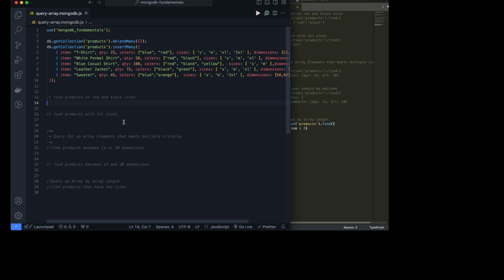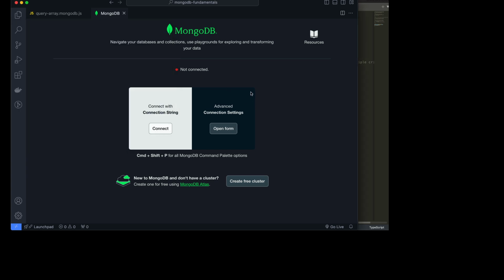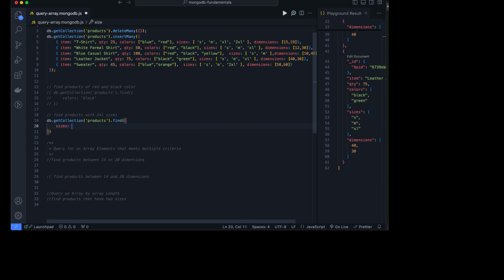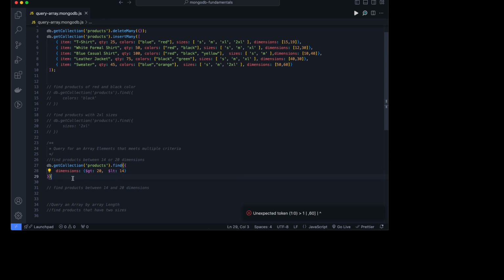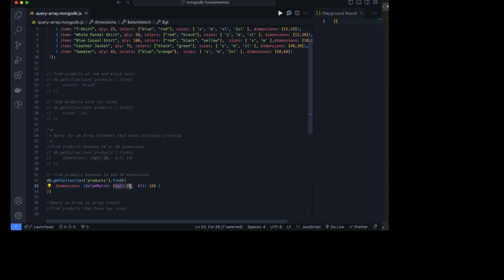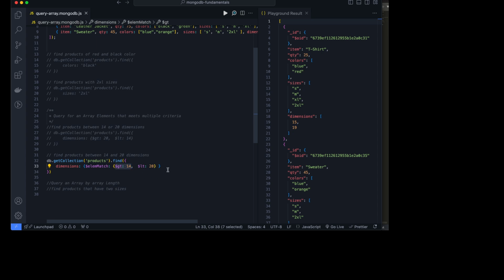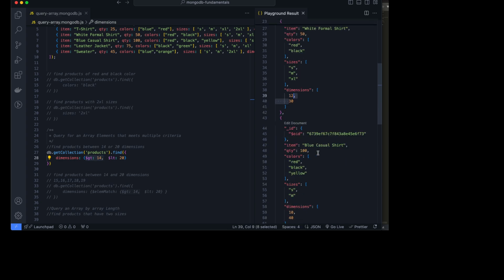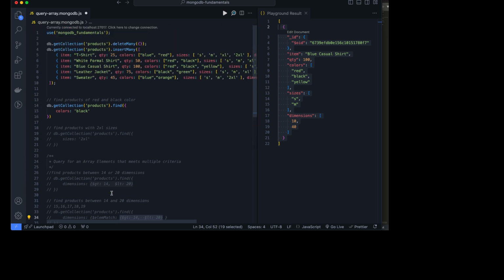MongoDB Tutorial 07: MongoDB Query Array Operators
In this video, you'll learn how to efficiently query arrays in MongoDB, a powerful NoSQL database.

Key Topics Covered:

Understanding Array Structure in MongoDB:
How arrays are stored within documents
Different array data types (primitive vs. embedded documents)

Basic Array Queries:
Finding documents containing specific array elements
Advanced Array Queries:
$elemMatch: Filtering based on complex conditions within array elements
$size: Matching arrays of a specific length
$all: Ensuring all specified elements are present

Practical Examples:
Real-world use cases to illustrate concepts
Step-by-step demonstrations of query execution
Code snippets in popular programming languages (e.g., Node.js)
Best Practices and Performance Tips:
Indexing strategies for optimal query performance
Efficient query design to avoid performance bottlenecks
Whether you're a beginner or an experienced MongoDB developer, this video will empower you to effectively query and manipulate array data in your MongoDB applications.